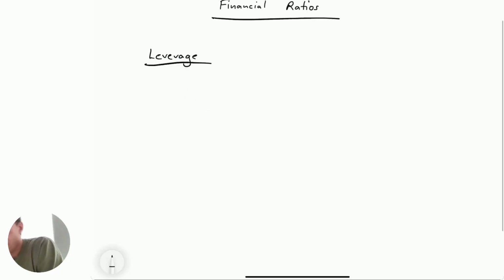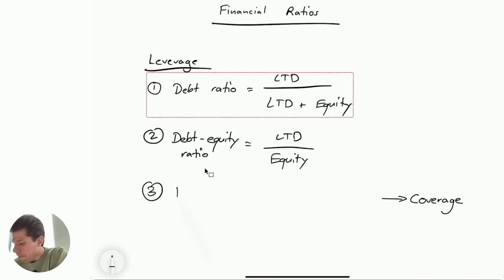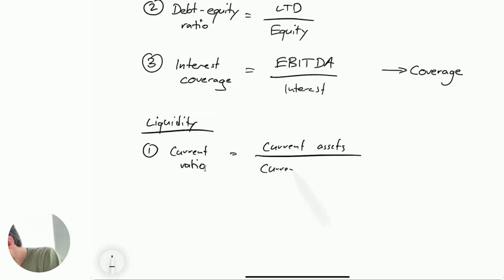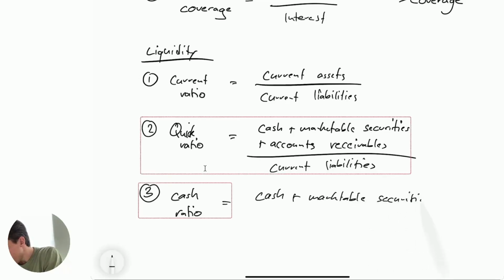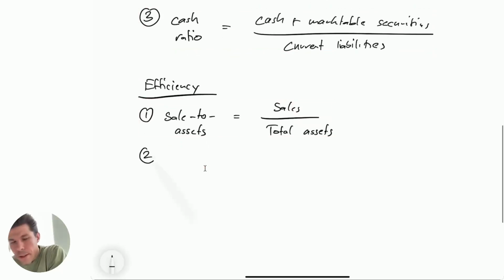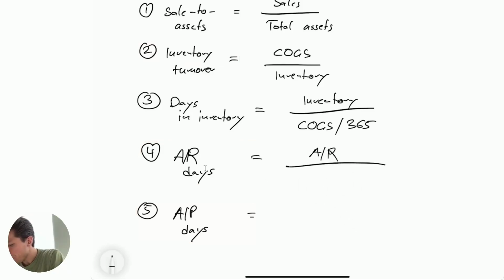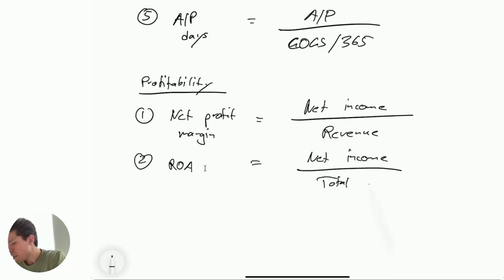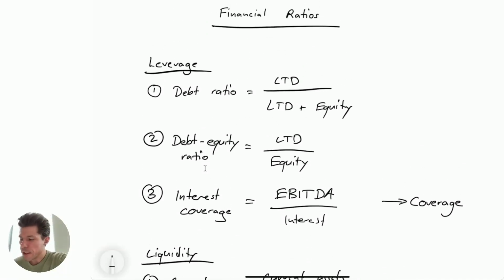mentu | financial ratios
Key Financial Ratios Explained - Leverage, Liquidity, Efficiency, and Profitability

In this 10-minute video, we provide an easy-to-understand overview of the key financial ratios used to analyze a company’s performance. Whether you’re an investor, student, or professional, understanding these ratios is essential for making informed financial decisions.

What You’ll Learn:
• Leverage Ratios: Assess how much debt a company uses to finance its operations (e.g., Debt-to-Equity Ratio).
• Liquidity Ratios: Measure a company’s ability to meet short-term obligations (e.g., Current Ratio, Quick Ratio).
• Efficiency Ratios: Evaluate how effectively a company uses its assets (e.g., Inventory Turnover, Asset Turnover).
• Profitability Ratios: Understand a company’s ability to generate profit (e.g., Net Profit Margin, Return on Equity).

Learn the basics of financial ratio analysis to:
• Evaluate a company’s financial health.
• Compare performance across companies or industries.
• Make smarter investment and business decisions.

This video is ideal for beginners, finance students, and professionals preparing for exams or interviews.